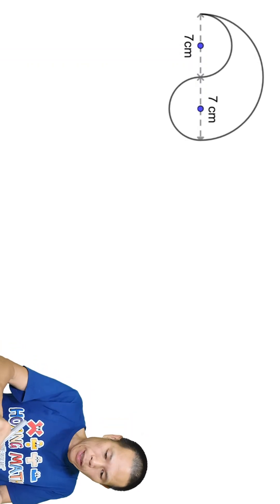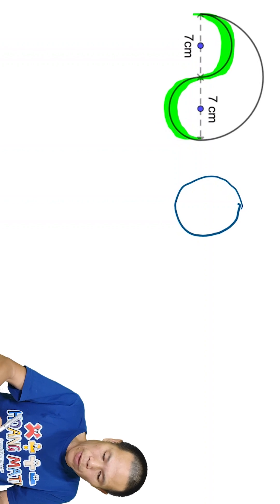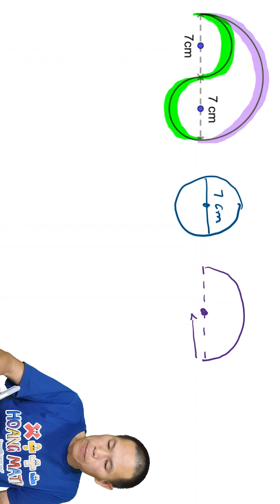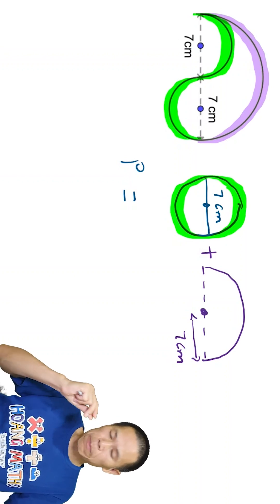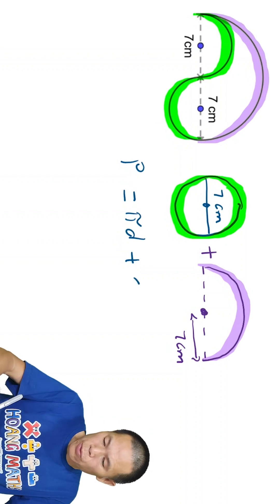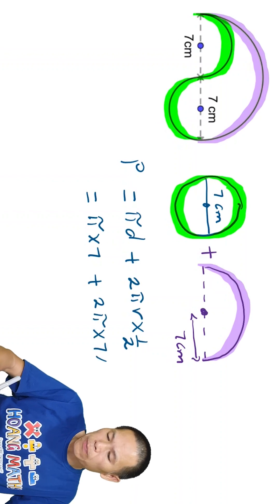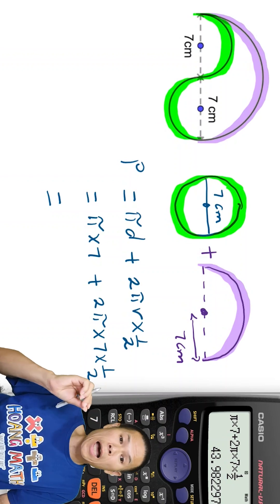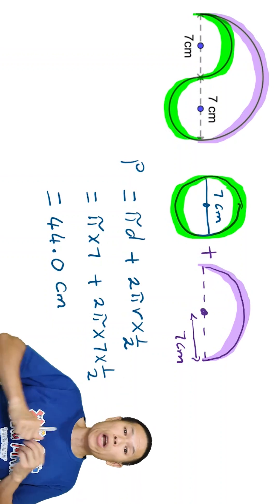Finding the Perimeter of a Composite Semi-Circle: Part 2